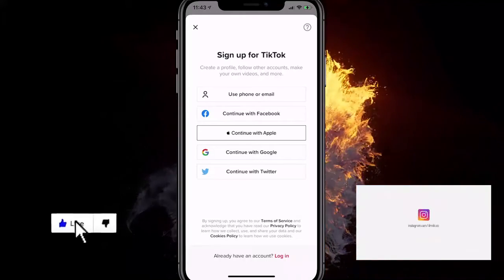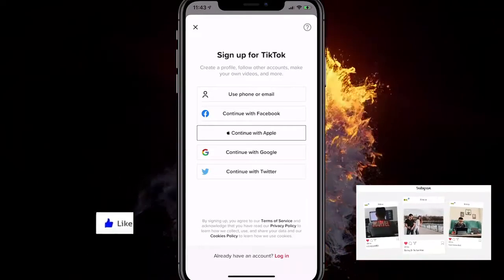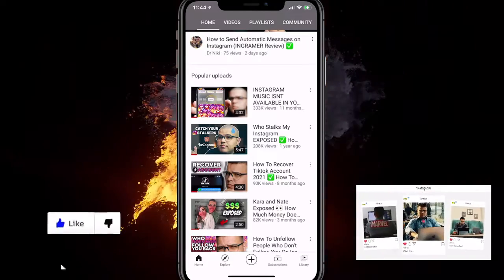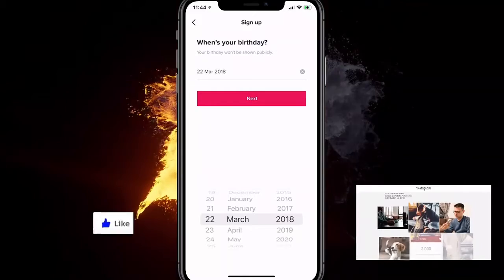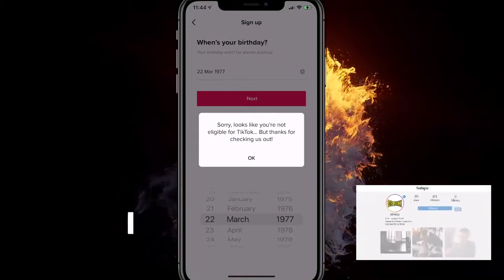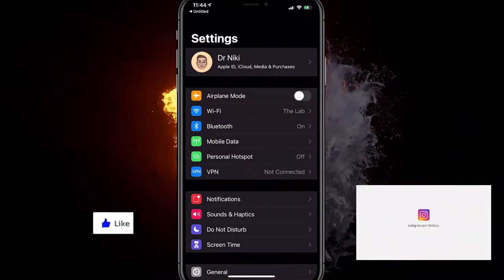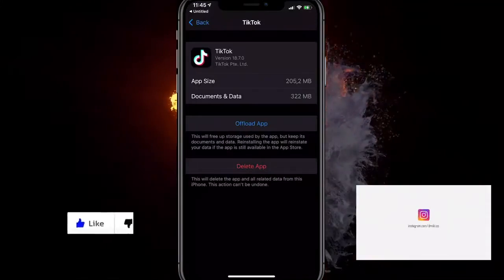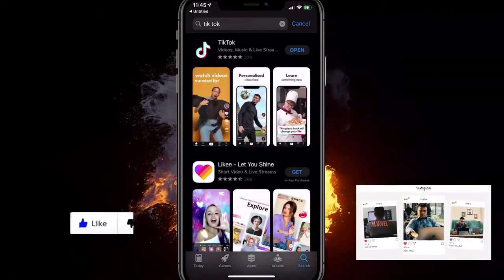Sorry Looks Like You're Not Eligible for TikTok ✅ How to Fix You're Not Eligible for TikTok Error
In this video you will learn how to solve sorry looks like you're not eligible for tiktok and how to fix "you're not eligible for tiktok" error!